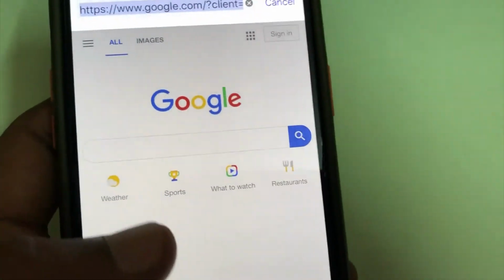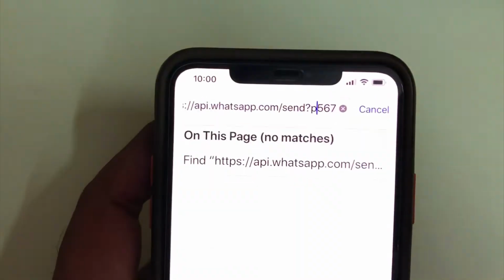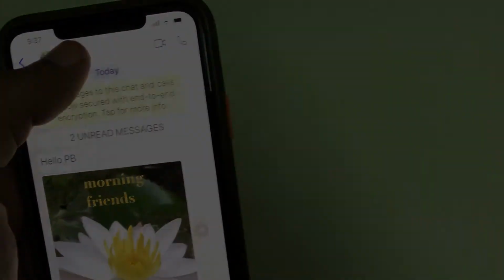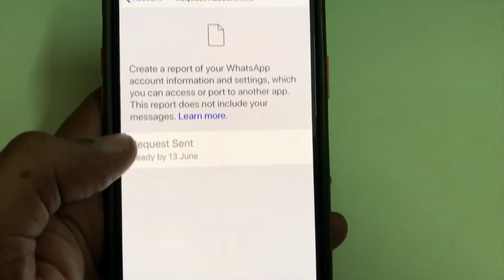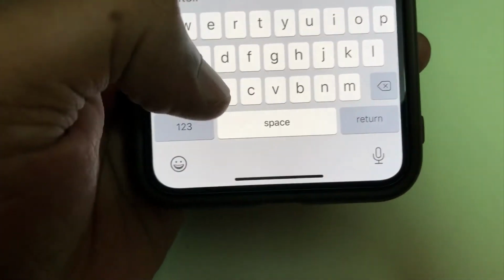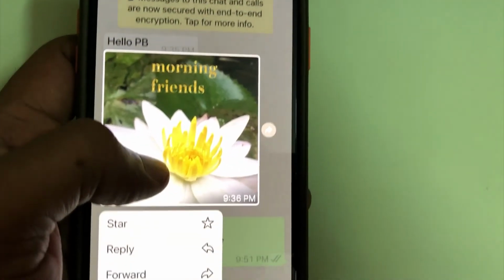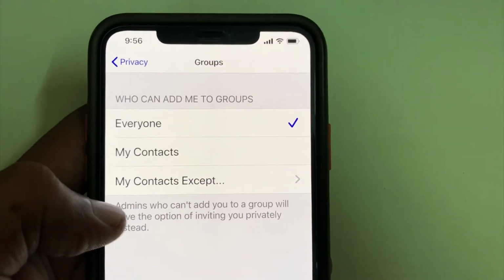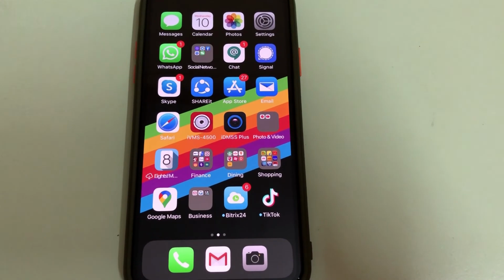WhatsApp hacks 2020.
Here are some of the cool WhatsApp hacks 2020

*bold*
_italic_
~strike~

Read WhatsApp message without showing bluetick
Hey Siri, read my last WhatsApp message